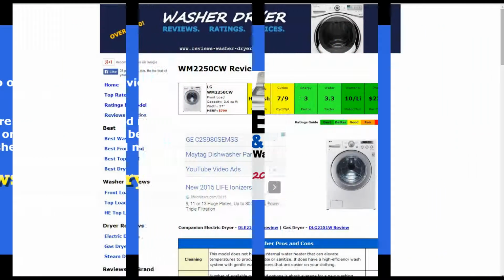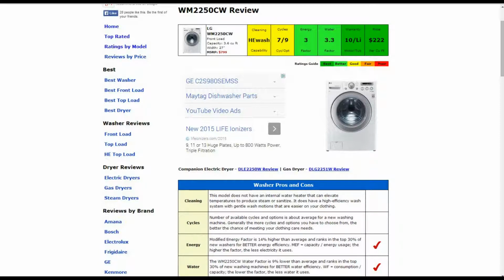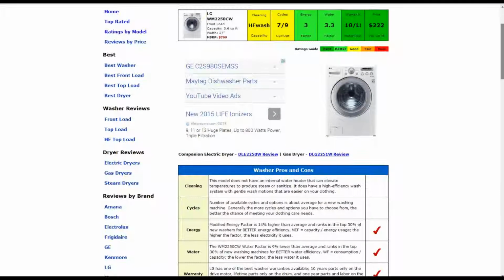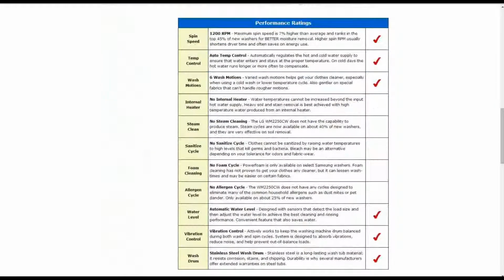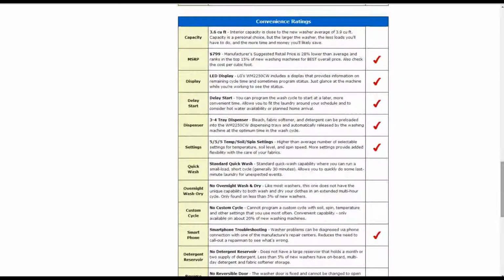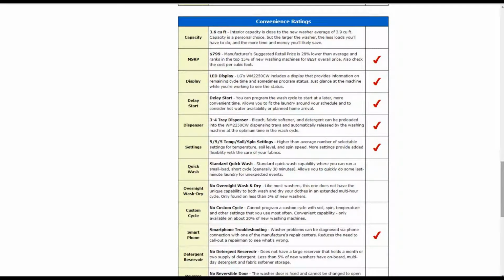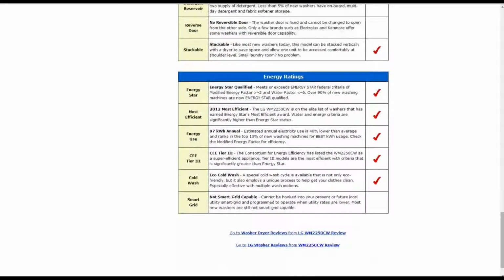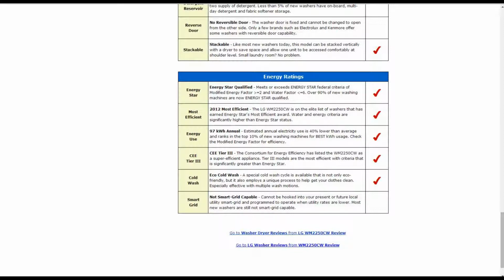LG WM2250CW Washer Review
Welcome to our washer and dryer reviews where you'll find unbiased ratings on over 1,000 of the best washing machines and dryers.